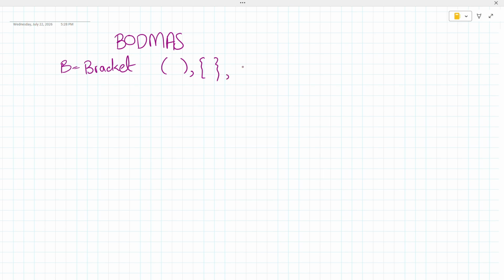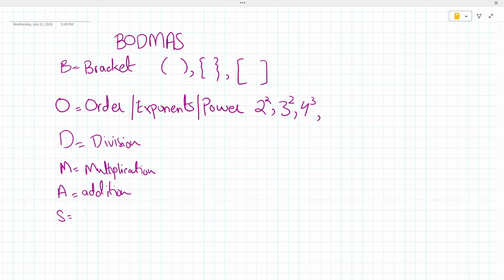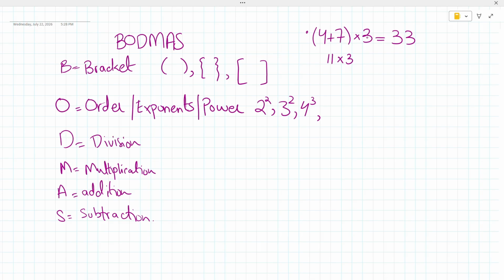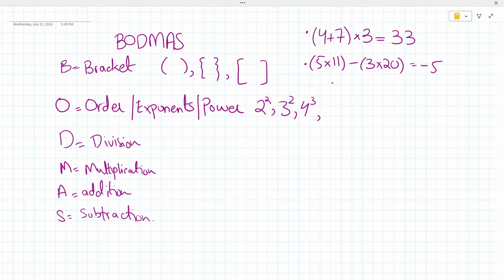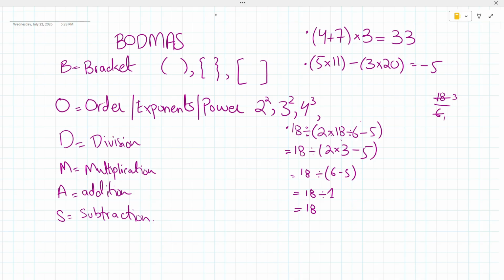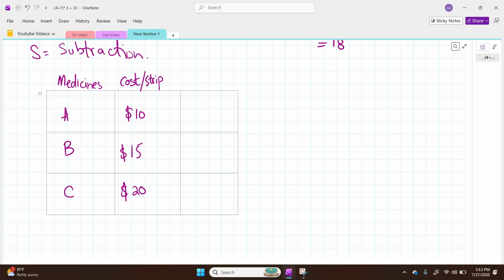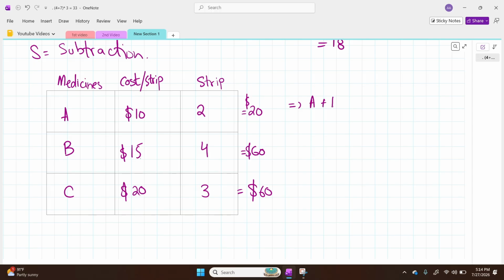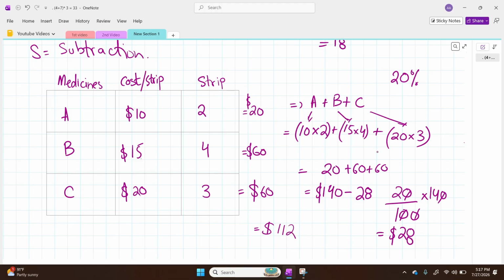BODMAS in Real Life Example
In this video, we learn how to solve problems using the BODMAS rule with 3 different examples. The video includes a real-life example from a medical store/pharmacy, showing how mathematical operations can be used in everyday situations.

You will learn how to correctly apply:

✅ B – Brackets
✅ O – Orders (Powers and Roots)
✅ D – Division
✅ M – Multiplication
✅ A – Addition
✅ S – Subtraction

The examples are explained step by step so that students can understand which operation should be performed first and why.

🎓 This video is helpful for:
School Students | O Level | A Level | GCSE | IGCSE | Mathematics Students | Beginners

📌 Topics Covered:

BODMAS Rule
Order of Operations
Solving BODMAS Problems
3 Step-by-Step Examples
Real-Life Application of BODMAS
Medical Store/Pharmacy Example
How Mathematical Operations Work in Real Life